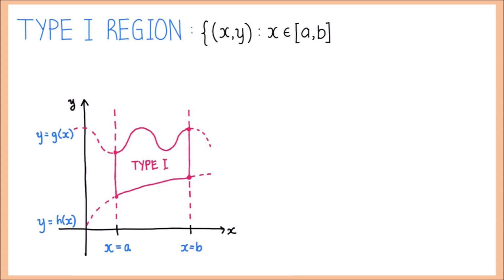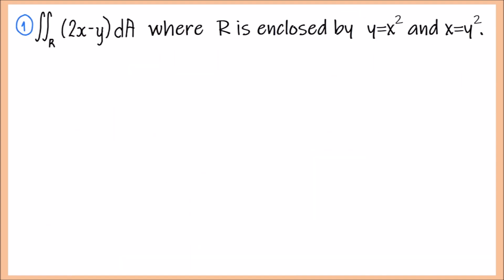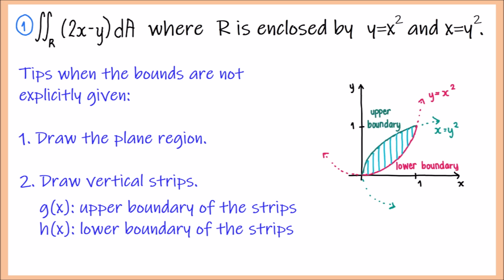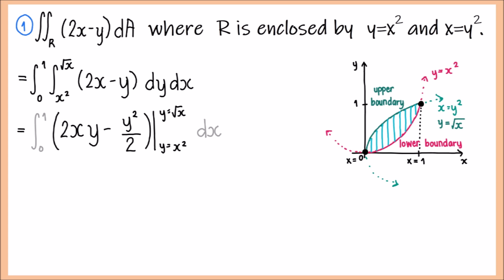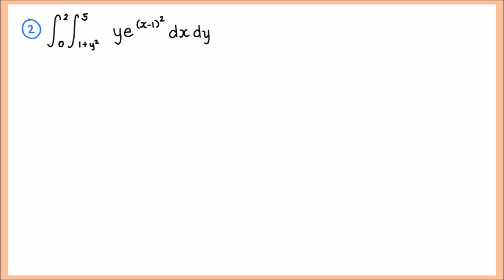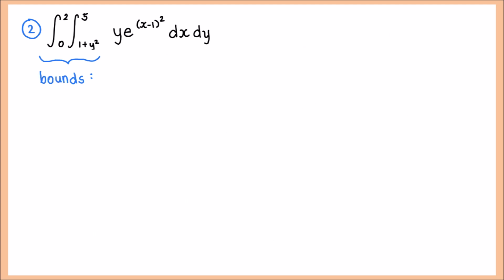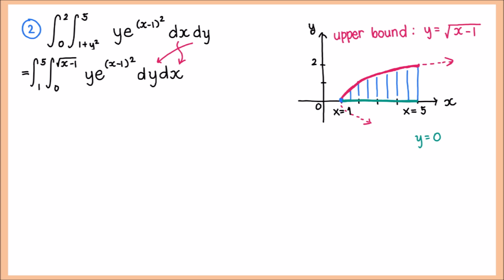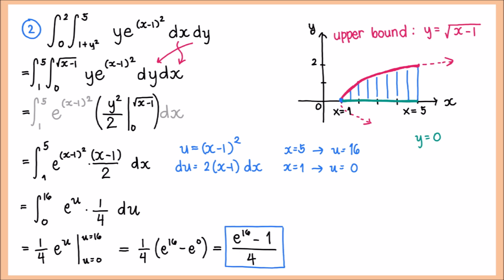[Math 30 Lec 3.3] Double Integrals over Type I Regions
0:04 Double Integrals over General Regions
0:20 Type I Region
1:31 Example 1 (bounds are not given explicitly)
5:30 Example 2 (change the order of integration)
9:26 Exercises